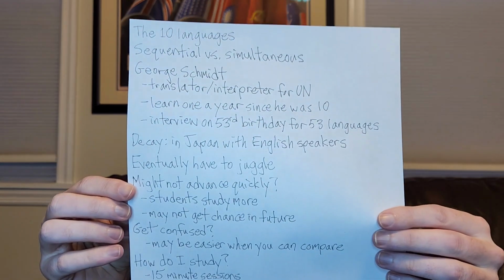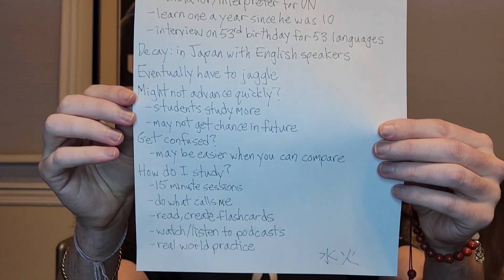How and Why I Learn 10 Languages at the Same Time - Join the Journey!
I go over why I endorse learning languages simultaneously rather than sequentially.